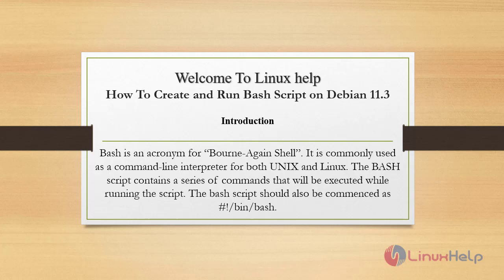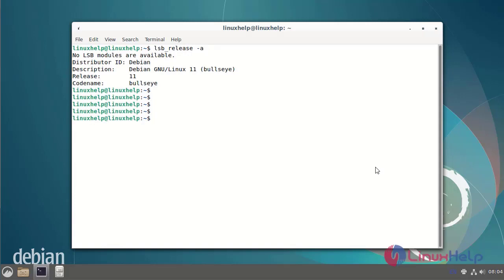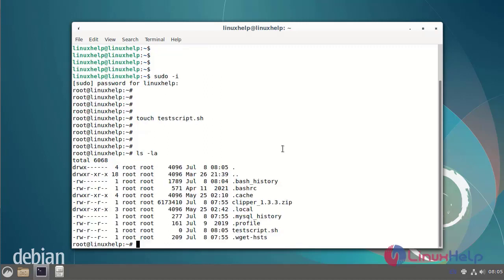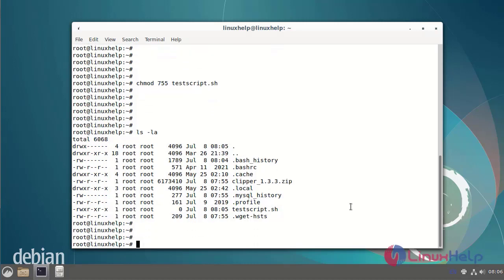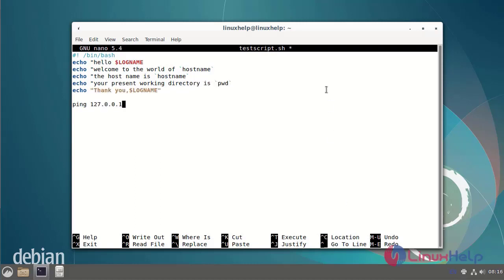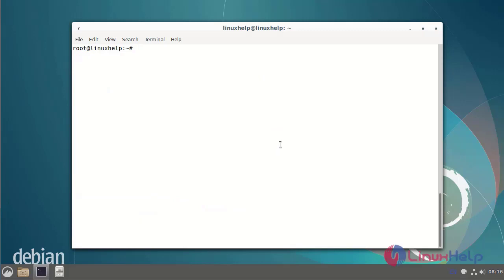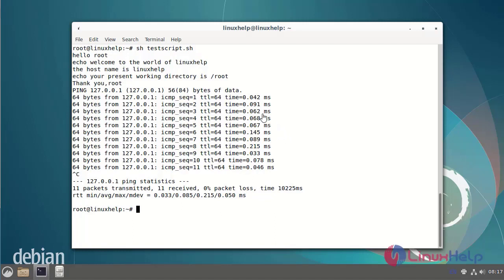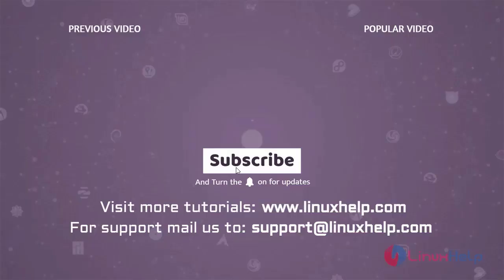How To Create and Run Bash Script on Debian 11.3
Bash is an acronym for “Bourne-Again Shell”. It is commonly used as a command-line interpreter for both UNIX and Linux. The BASH script contains a series of commands that will be executed while running the script. The bash script should also be commenced as #!/bin/bash.